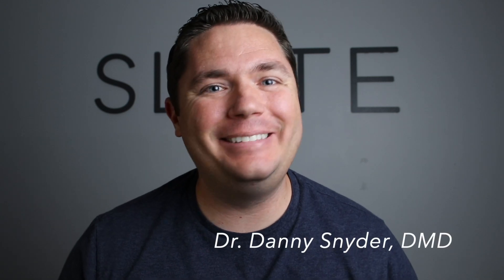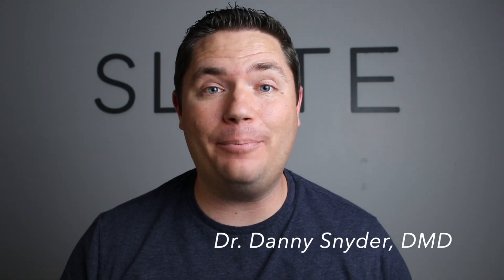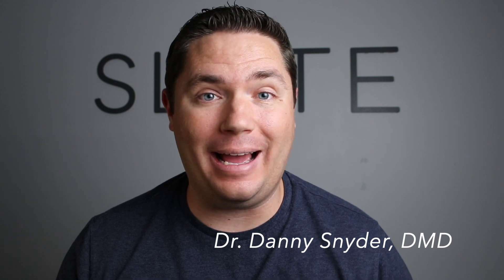Why Do My Gums Bleed When I Floss?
In this video, Dr. Danny Snyder describes why our gums bleed when we floss. When you notice bleeding while flossing, that should be a motivator to floss more, not less. If you gums continue to bleed after a week or two of flossing, reach out to your dentist to schedule a cleaning. Chances are pretty good that you have calcified tartar trapped under your gums and you need the specialized instruments of your hygienist to remove it.